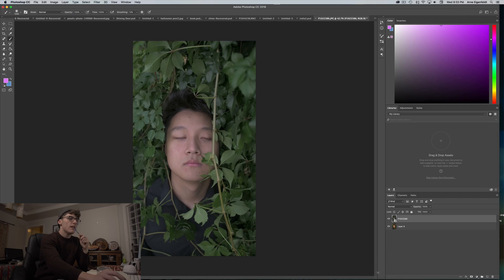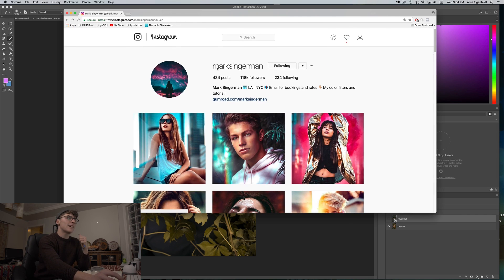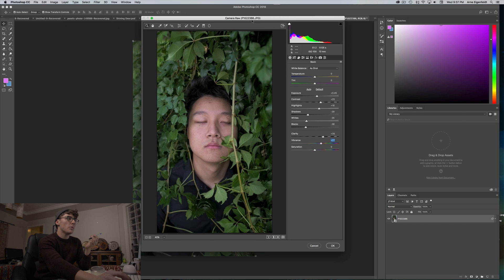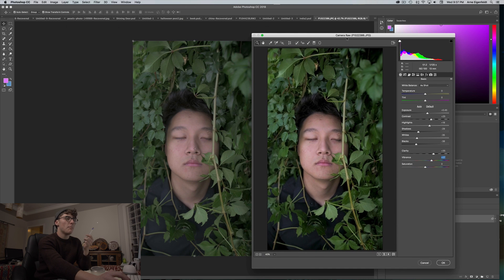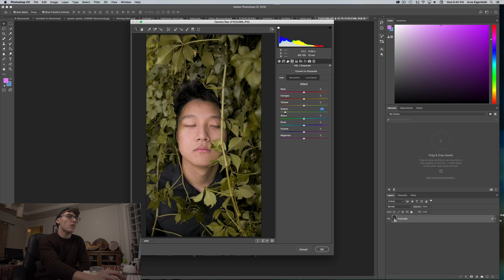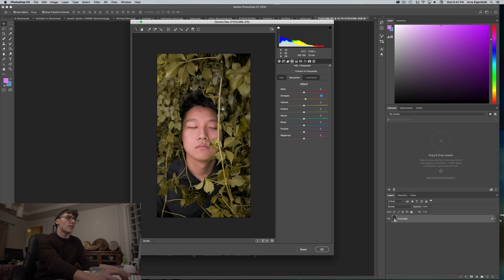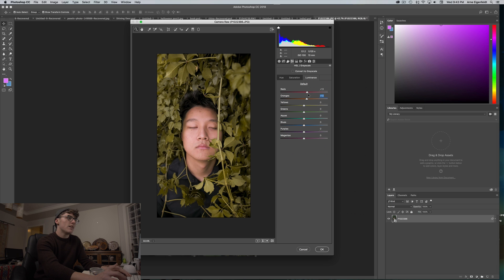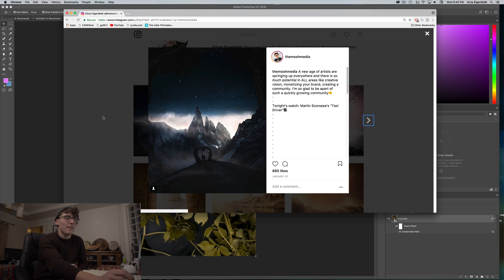Why editing colour in portraits is important - Photoshop tutorial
Hey guys!

What was your takeaway from this video? Hopefully you guys finally get the power of Camera Raw Filter!